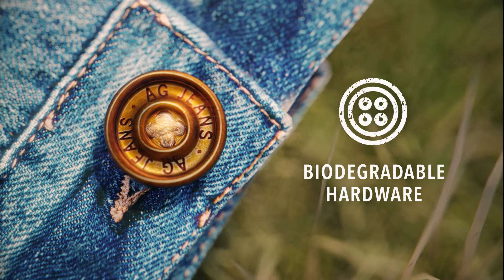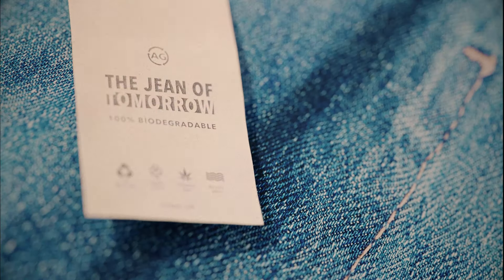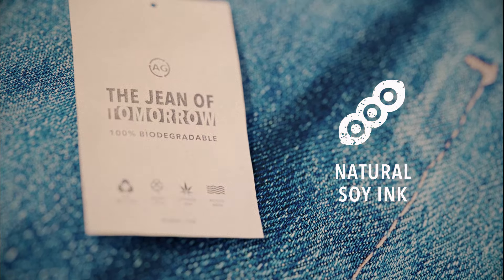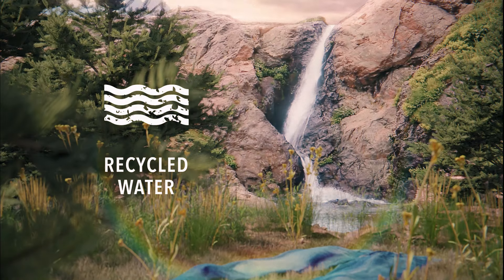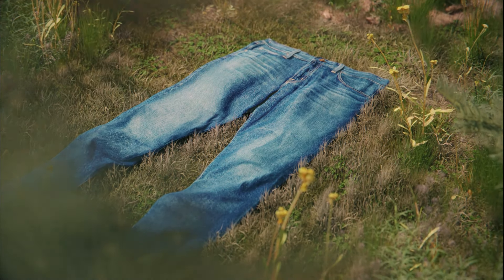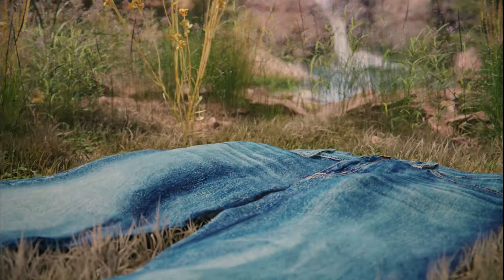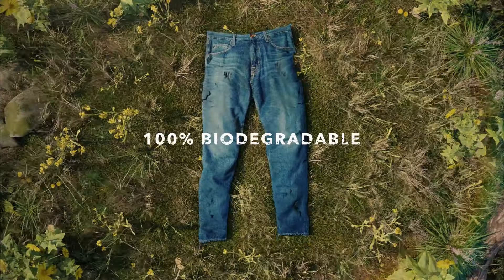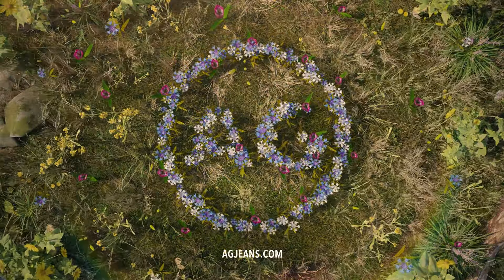AG | The Jean Of Tomorrow - 100% Biodegradable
Start small but think big is the mantra in our innovation lab, The Jean of Tomorrow is AG's exploration into the most sustainable components and processes available. Our goal is to show the next generations that our industry can be clean and circular—challenging the conventional and continuing to push the boundaries of what is achievable with immense consideration for our planet.